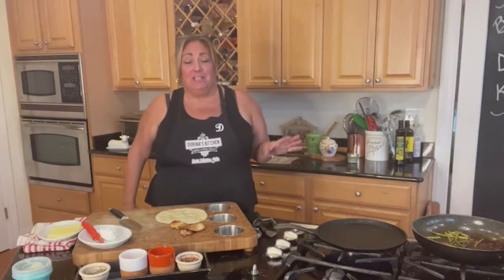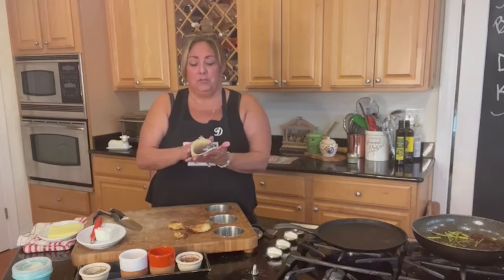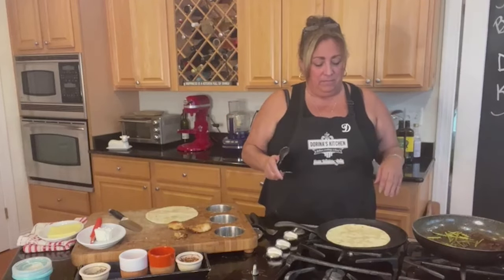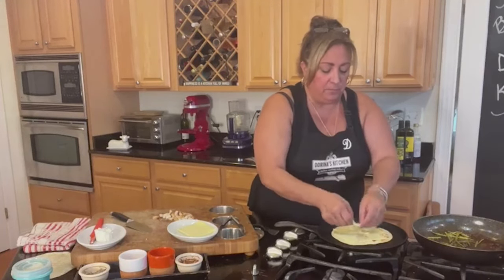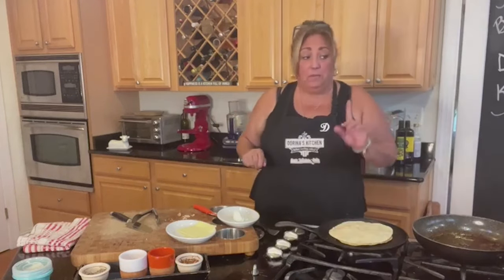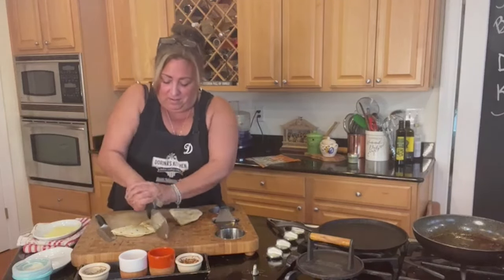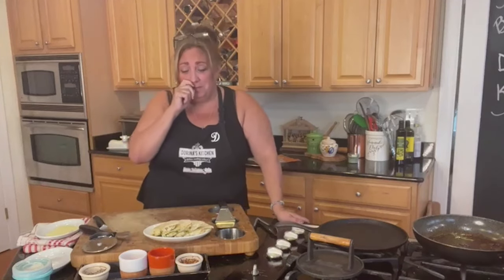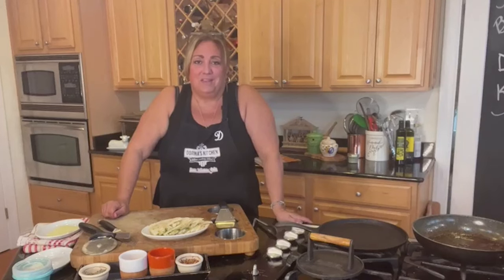Delicious Piadina with chicken!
This is such a great recipe for any time of the day, you can be super creative with this one. Add whatever kind of ingredients that feel right for you! In this recipe, I used chicken, asparagus, and some different flavours of cheese I had laying around!

And for any questions you may have about anything I do...